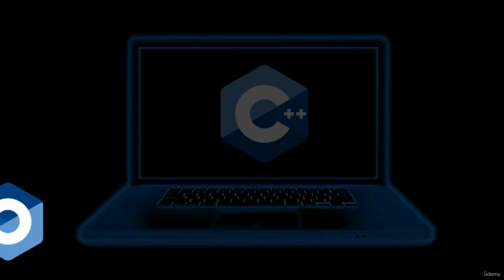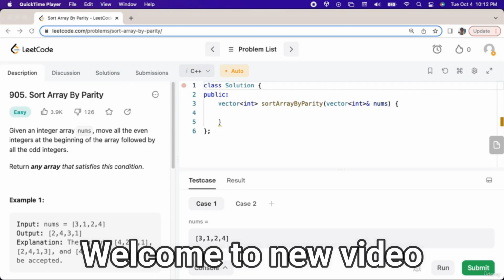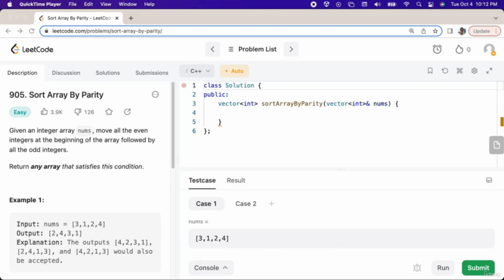Sort Array By Parity in C++ | C++ Tutorial for Beginners #118